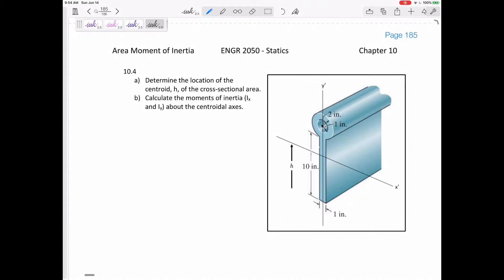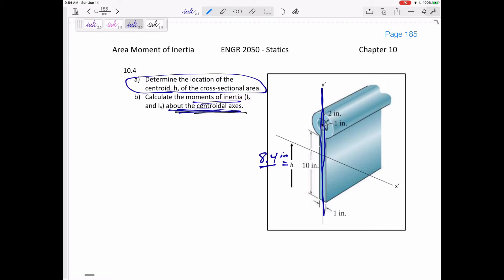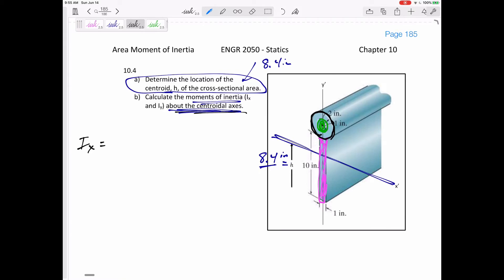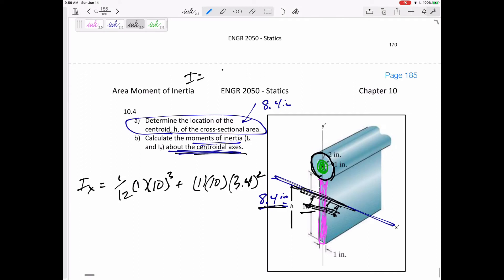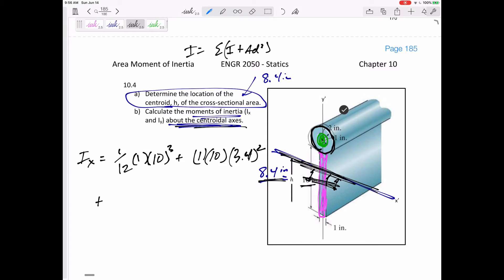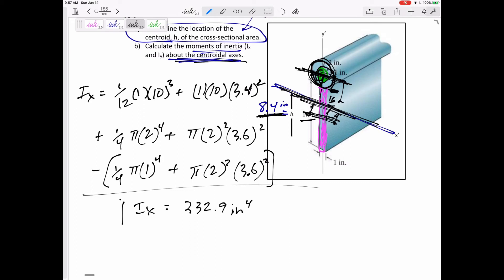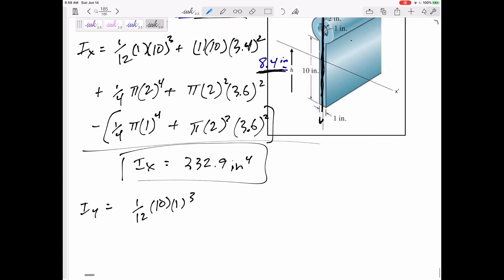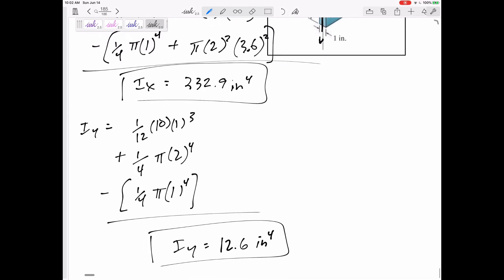Statics - Area Moment of Inertia example 3